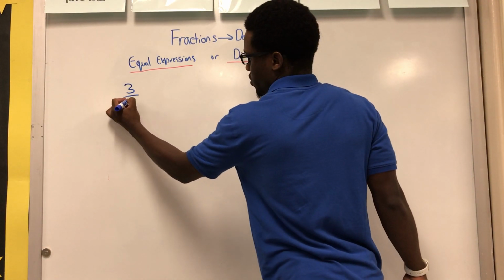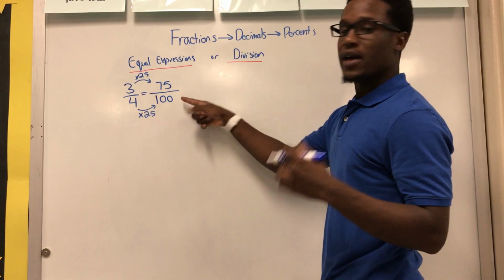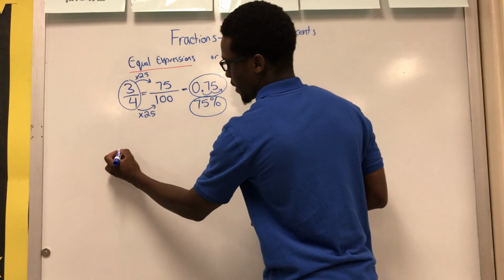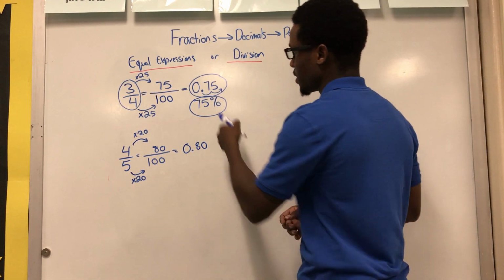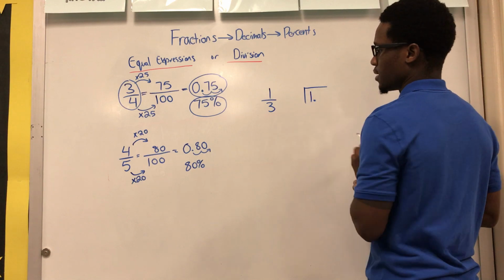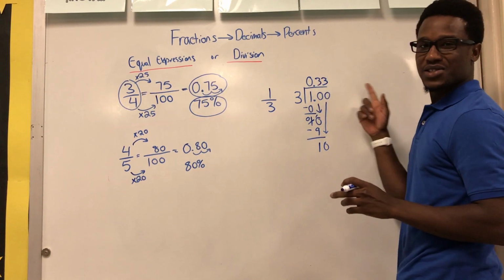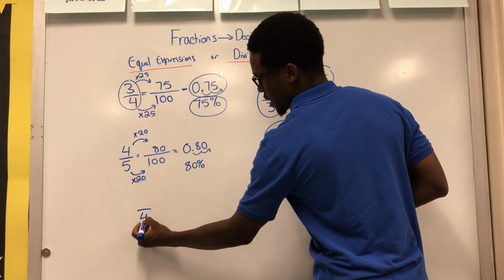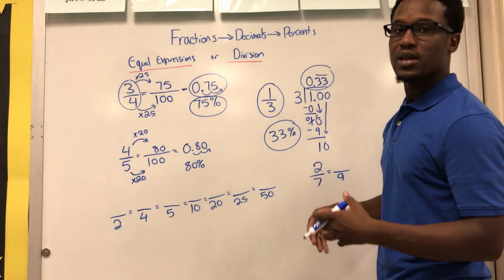Convert Fractions to Decimals To Percents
Students explore equivalent fractions, decimals and percents.